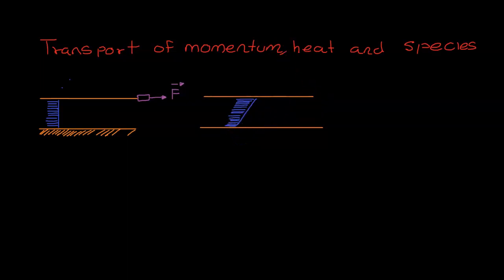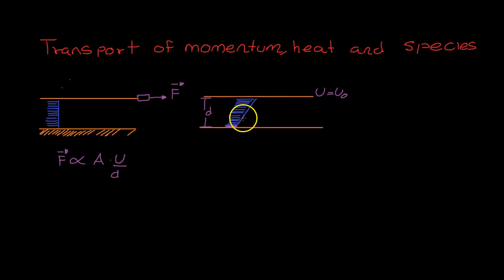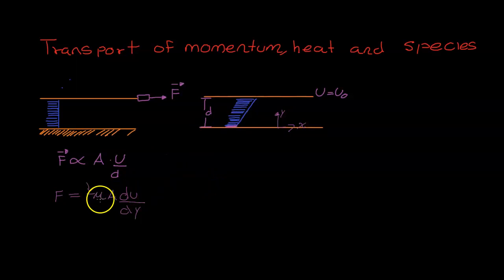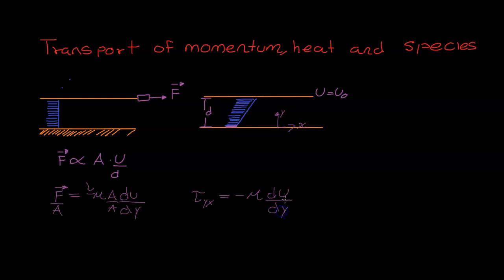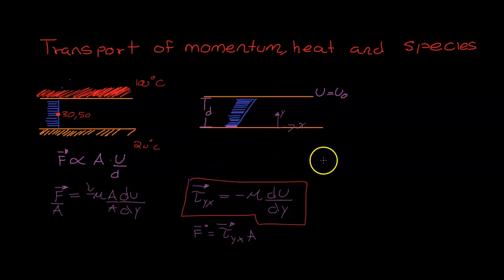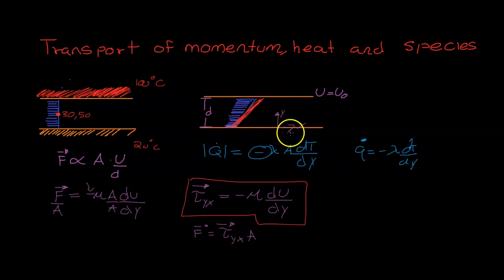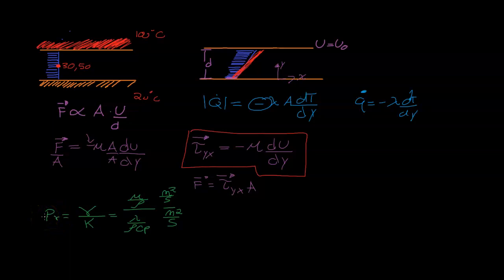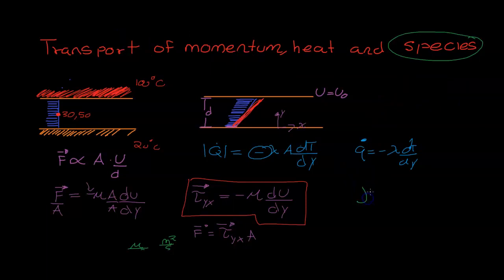Transport of momentum, heat and species